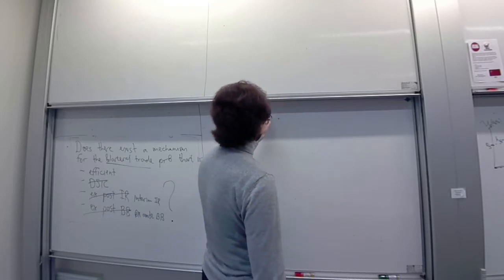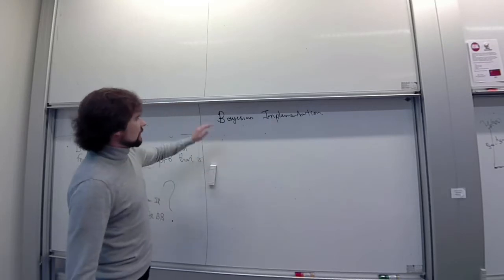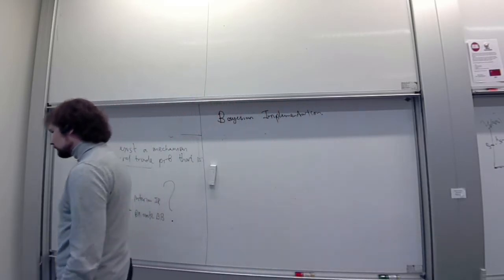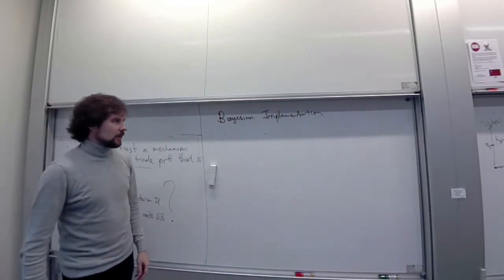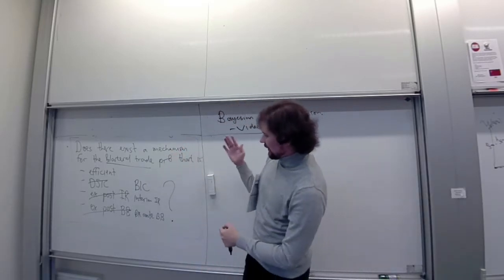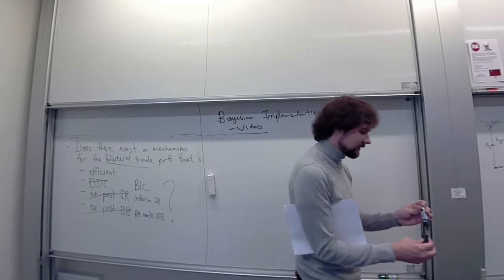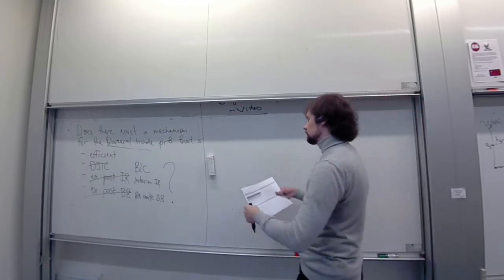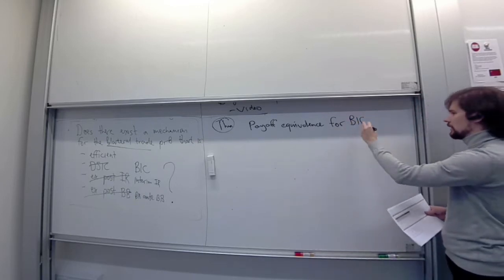Lecture 4.2: Generalized VCG (Mechanism Design)